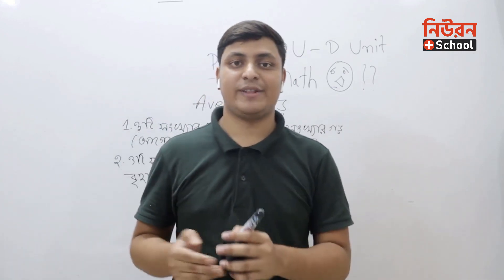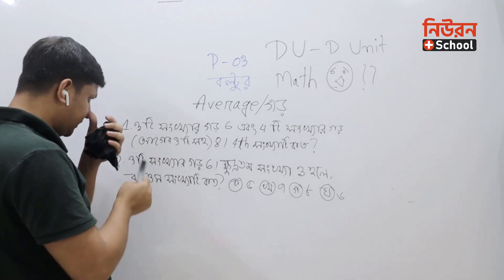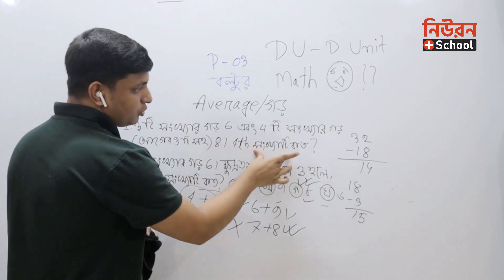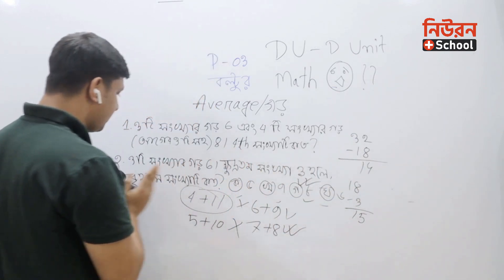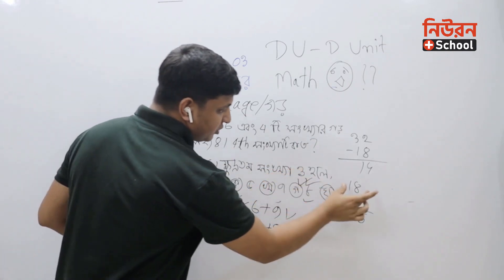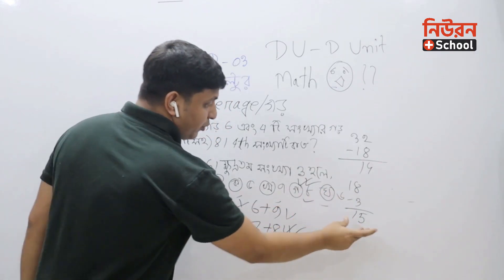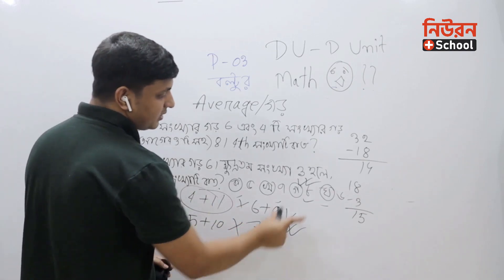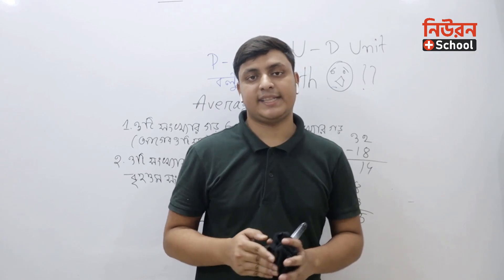DU D UNIT: মাত্র ৭ সেকেন্ডে ম্যাথের সমাধান । গড়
গড় ম্যাথের সমাধান । ঢাবি ঘ ইউনিট

Instructor:
Sohanur Rahman
Author, DU Confirm
Public Administration, University of Dhaka

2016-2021